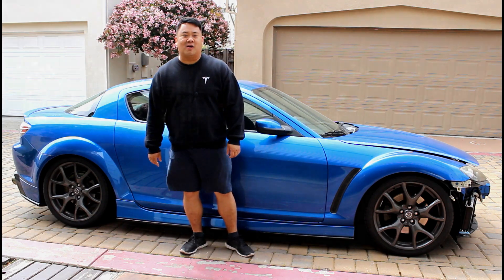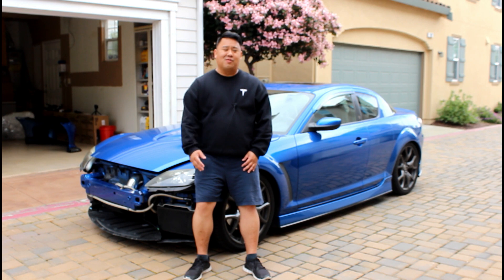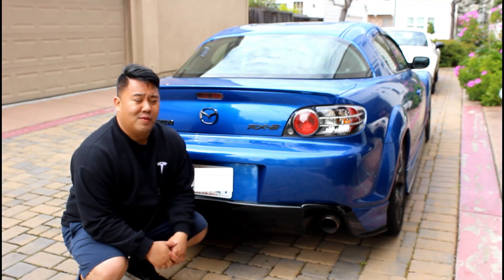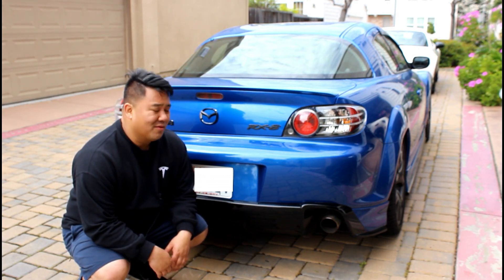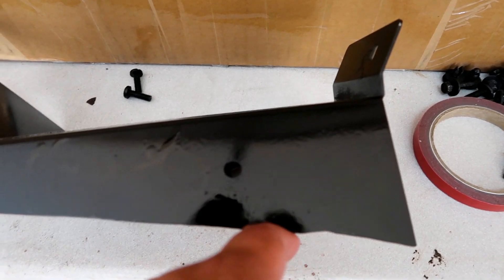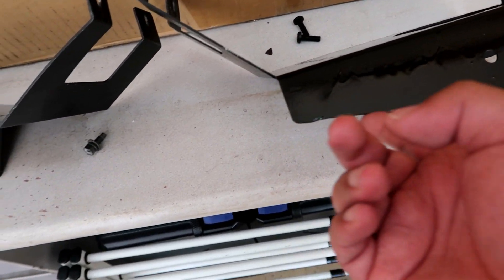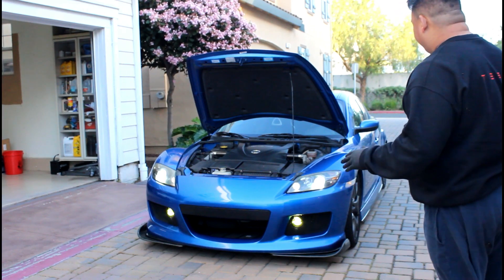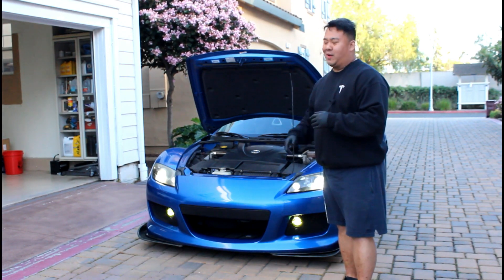EP:4 - Build: 2004 Mazda RX-8 Pt.1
Episode 4 - Build Update RX-8

For this 4th episode, I give a brief history of my first rotary car, my Mazda RX-8 as well as share the current modifications on the car. I also begin to update the car as well as show an unboxing of the newest part I received for the RX-8 thanks to AutoRND. I hope you all enjoy!

This video was edited using Wondershare Filmora as well as stock from Motion Array.